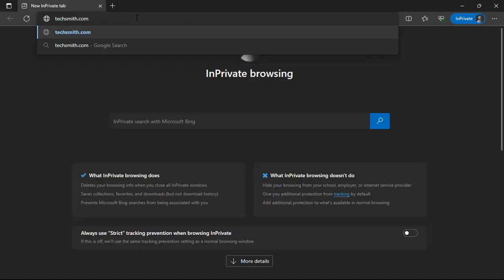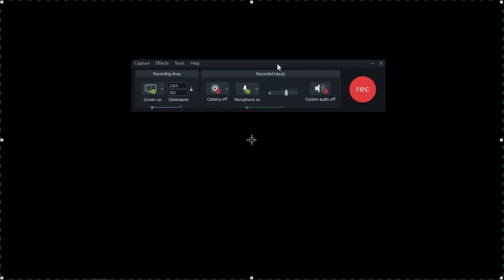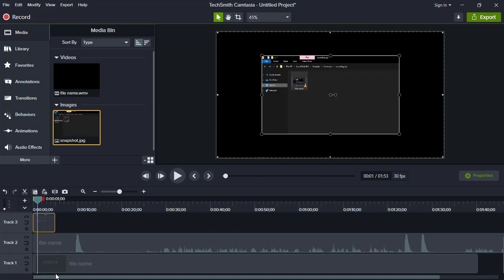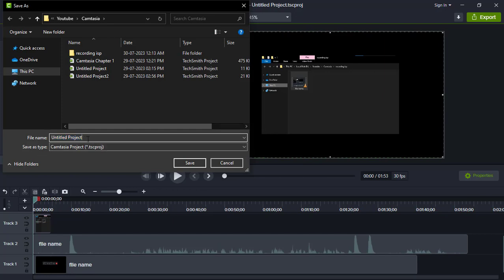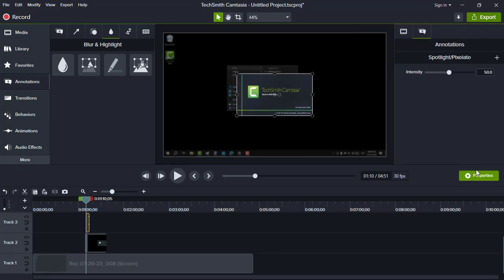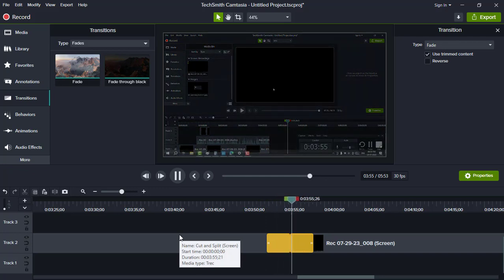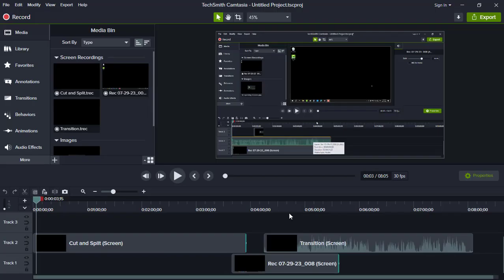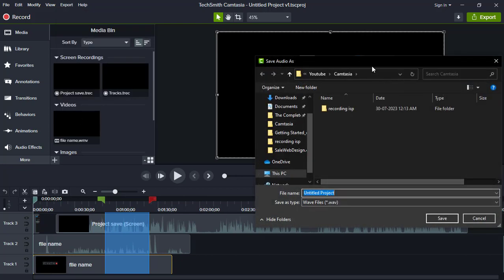The Best Camtasia Editing Tips & Tricks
Camtasia Video Editing Tutorial | Camtasia tutorial for beginners | Learn Camtasia in 35 min

Timecodes
00:00 Intro 🎬
1:12 Installing Camtasia 💻📲
1:24 Camtasia interface overview 🖼️
3:24 Launching Camtasia and starting a new project 🚀
4:30 Screen recording best practices 🖱️
6:07 Setting custom file names for screen recordings 💾
7:27 Importing media into Camtasia 📥
8:53 Understanding the timeline view ⏰
11:40 Understanding the tracks in Camtasia 🎞️
14:43 Height Options 📐
14:48 Saving the Project 💾
15:01 Saving Project Location ⏳
15:19 Saving Project in Different Location 💾
15:53 Separating Audio and Video 🔇🎥
16:58 Auto Save Preferences ⏰💾
17:41 Deleting Media Players ❌🎥
17:59 Adding Media Player ➕🎥
18:28 Snapping Options 📎
19:08 Separating Audio and Video 🔇🔊🎥
19:24 Editing Audio 🎶🎛️
21:58 Annotations ▶️🖋️
24:41 Cropping Image 📷
21:58 Annotations ▶️🖋️
21:58 Annotations ▶️🖋️
23:12 Adding Text to Annotations 🔠🖋️
24:41 Cropping Image 📷
26:00 Silencing Audio for Track 🔇🎧
26:32 Applying Transitions 🌅
28:52 Adding Animations ✨🎬
29:36 Focusing on track area 🎯
29:42 Duration reduction and travel time ⏰
29:47 Reduced travel time to track ⏩
29:52 Transition to previous locations 🔄
29:58 Animation shortcut: shift + a ⌨️
30:04 Copying and pasting animation property 📋
30:10 Transition from point to point 🔄
31:16 Moving text to the screen 💻
32:03 Zooming out during animation ⏭️
32:11 Adjusting animation duration for initial phase ⌛
32:17 Animation progress in one second ⏱️
32:25 Transition with animation changes 🔄
32:39 Animation and image movement simultaneously 🔄
32:48 Image movement and animation timing 🔄
33:00 Simultaneous animation transition 🔄
33:06 Text and image transition 🔄
33:36 Changing time by dragging playhead ⏰
33:43 Adding time in between frames ⏳
33:54 Extending frames using ALT key ⬆️
34:01 Extending frames beyond original point ⏳
34:07 Speeding up media playback ⏩
34:12 Inserting time in playback ⏯️
34:20 Increasing clip speed ⏩
34:27 Increasing clip speed percentage ⏩
36:36 Exporting video 📤
36:42 Accessing share icon for export ⚙️
36:47 Setting file and format for export 📋
37:05 Customizing video settings 👁️
37:12 Choosing controller option ⚙️
37:19 Setting video frame layout and quality 🖼️
37:25 Previewing current settings 👁️
37:33 Including watermarks in the video ©️
37:40 Inserting personal watermarks ⚙️
37:48 Saving video and location 📁
38:05 Previewing before rendering 🖥️
38:10 Exporting specific track portion ⚙️
38:17 Exporting specific frame ⚙️
38:23 Exporting video as podcast ⚙️
38:30 Exporting audio only ⚙️
38:37 Saving exported frames as PNG ⬇️
38:44 Exporting specific image ⚙️
39:05 Exporting podcast file ⚙️
39:12 Appreciating support and channel growth 🌱
39:18 Conclusion and call to action 👍🔔
39:24 Sharing video with friends 👥📲

camtasia screen recorder
camtasia download and install
camtasia studio
video editor
video editing tutorial camtasia